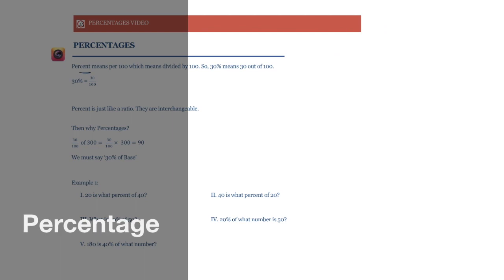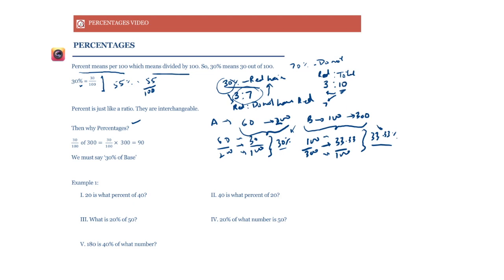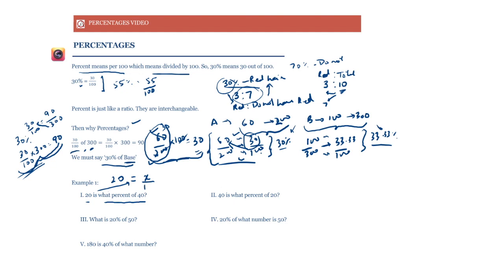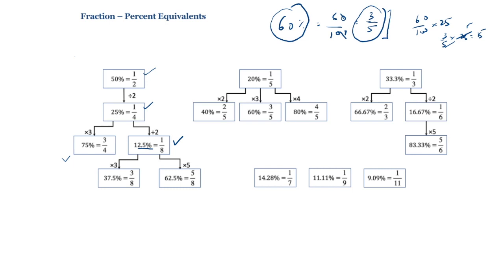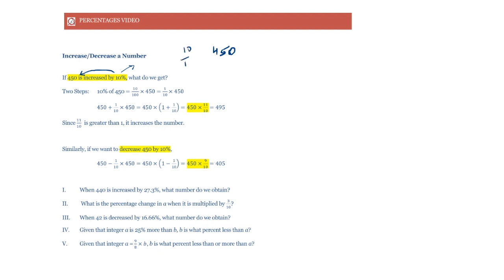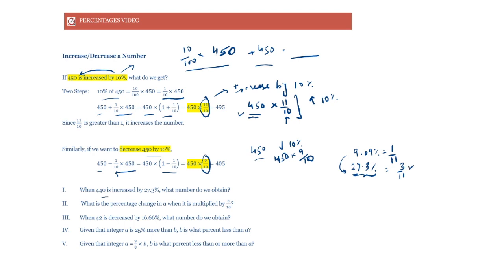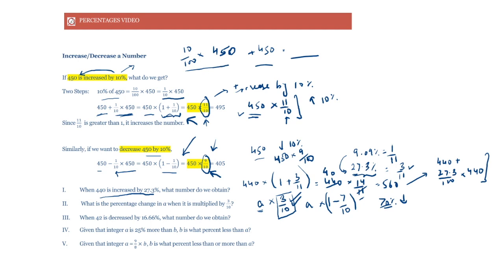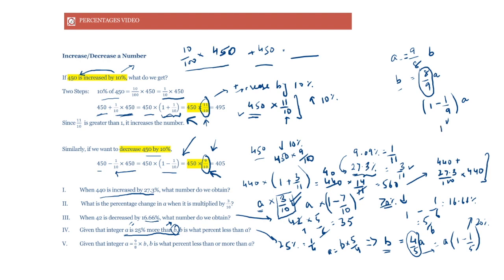Percentages - Useful for GMAT Focus Quant and Data Insights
Check out the FULL video for FREE every Sunday under our SUPER SUNDAYS Program.
to enrol. (No credit card details required, no payment)

This video looks at the most basic concepts of percentages - what they are and how to use fraction percent equivalents for finding the percentage of a number and increasing/decreasing a number by a percentage. Will be crucial to Data Insights in GMAT Focus.